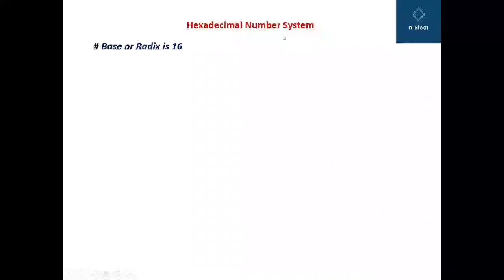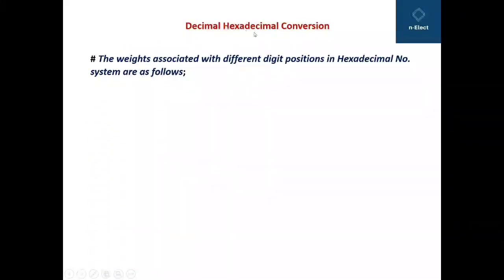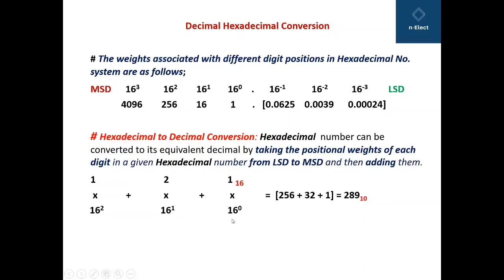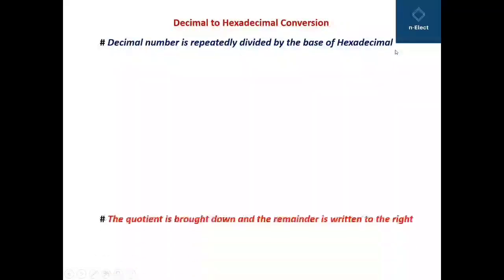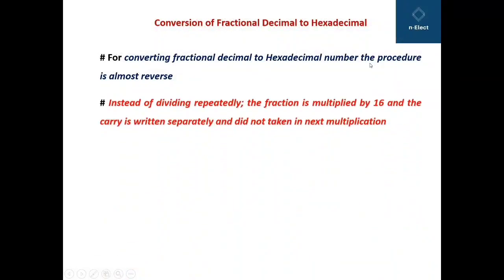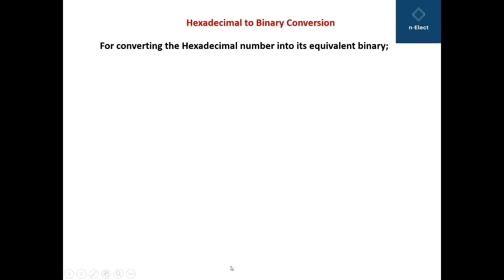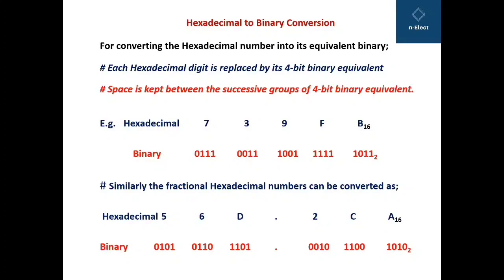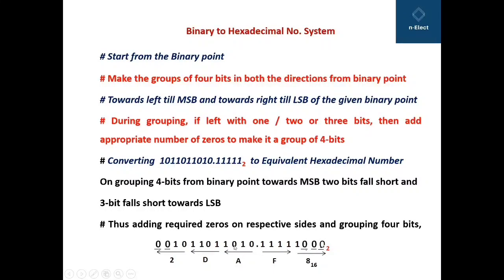S-II 1.4 Hexadecimal Number System | Electronics | Niteen Mohod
- Hexadecimal Number System | Electronics | Niteen Mohod -

This video will prove to be helpful for XII Electronics, B.Sc. First year Electronics, BCA Students Polytechnic and Engineering students with Electronics and E n T C branches, which helps them to understand this  topic from scratch and in an easiest way.

Link for;

Decimal and Binary Number Systems & Interconversions

Binary Arithmetic

HAPPY LEARNING..!!